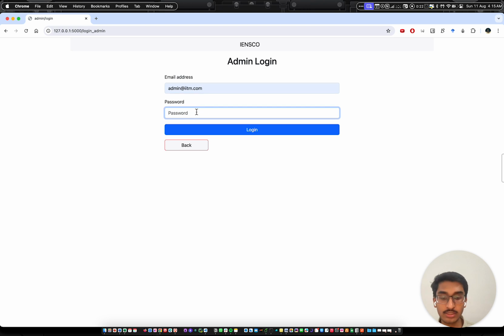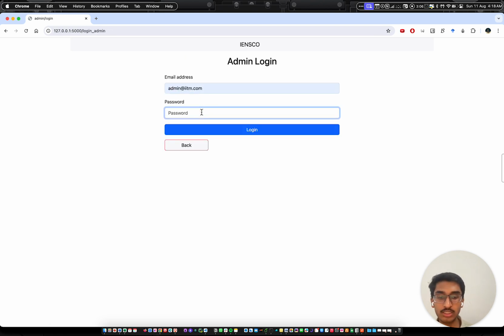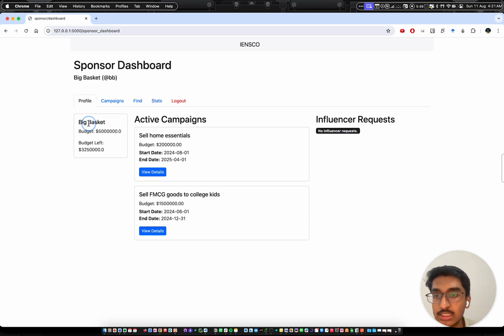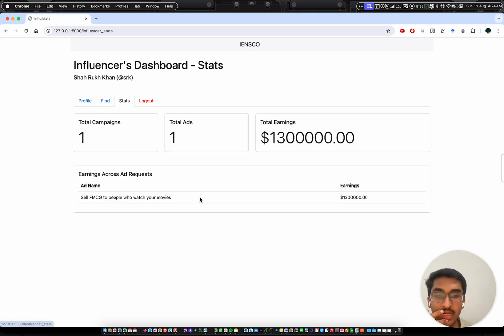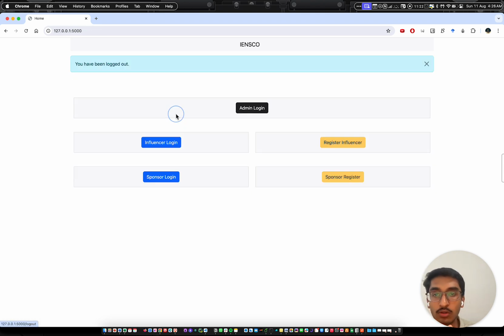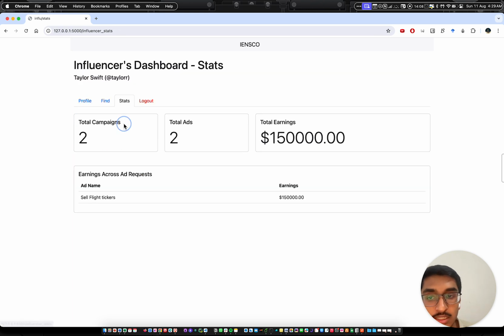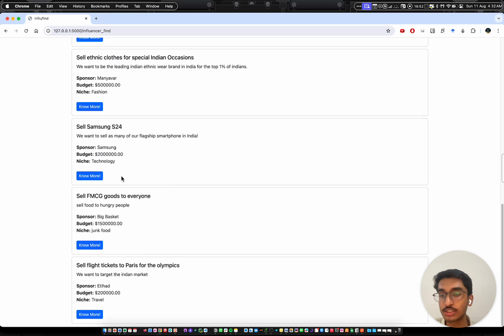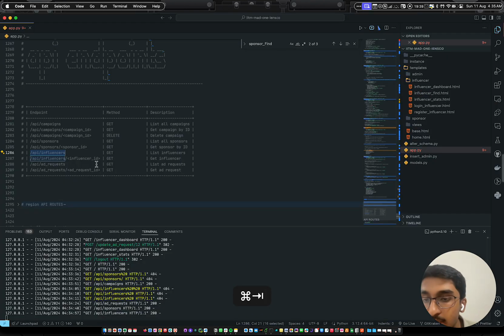IITM-BSc MAD-1 Project Demo (2024 May) [Influencer, Sponsor]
Aniruddha Mukherjee's MAD-1 Project